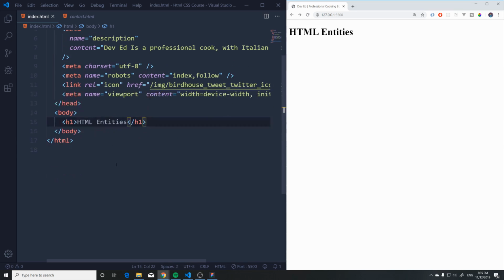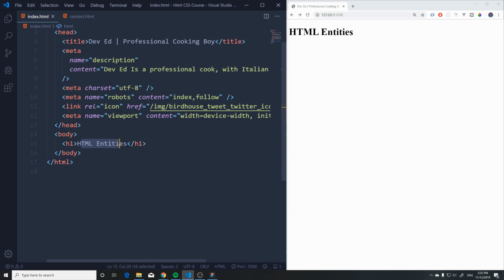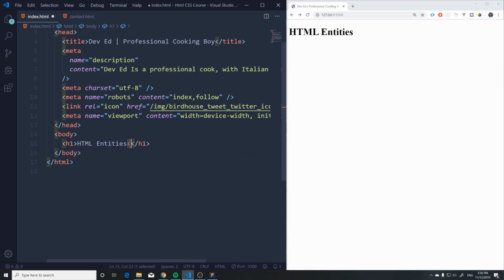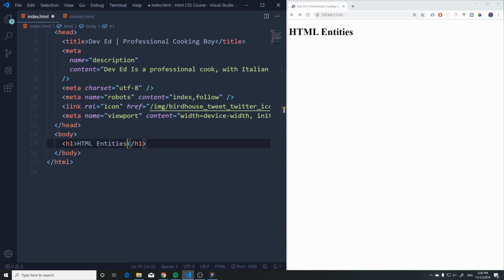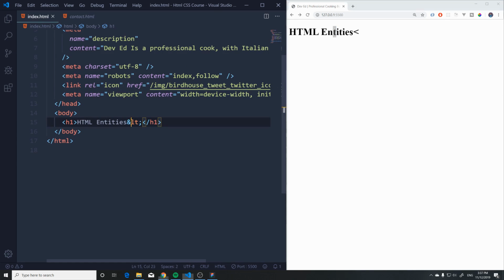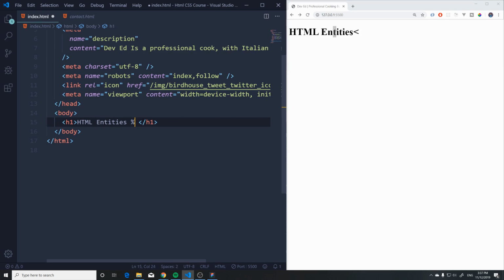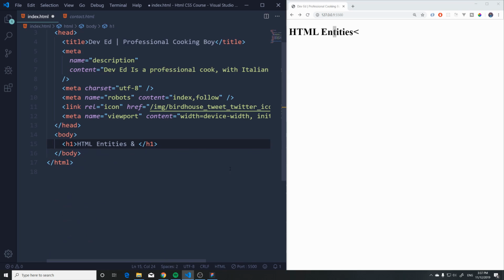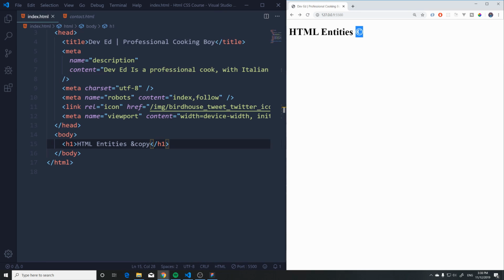16 HTML5 Entities